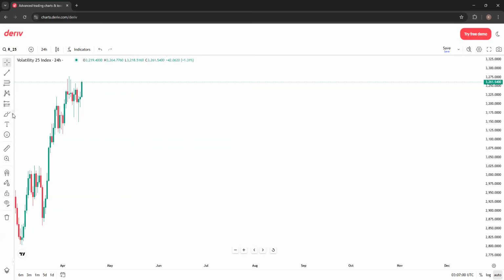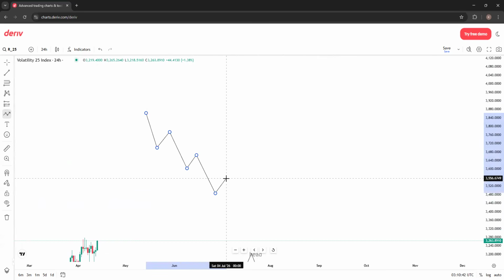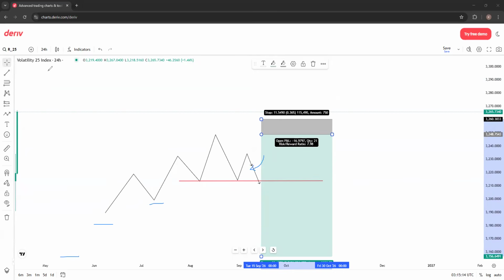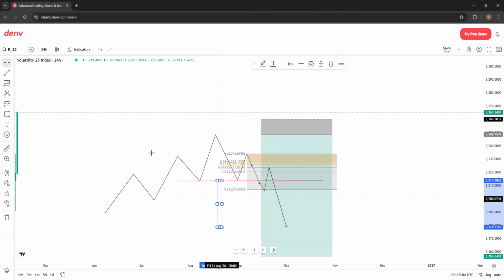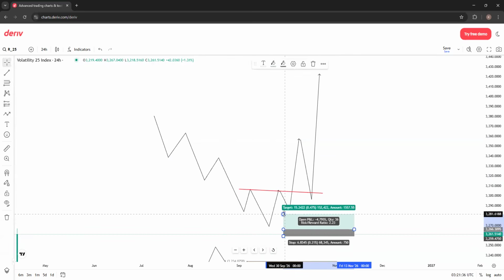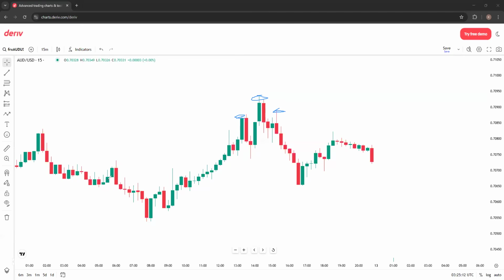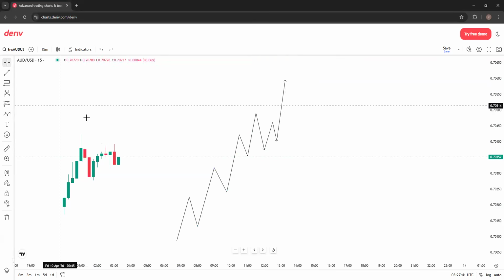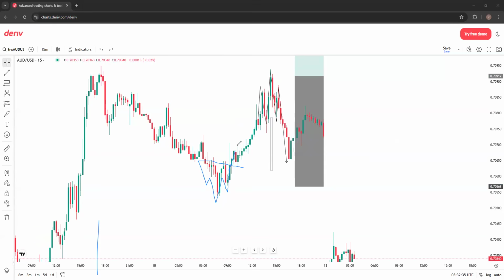Head and Shoulders Pattern Trading Strategy (Entries ,Sl & TP Explained For Beginners and Advanced )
🚨 Master the Head and Shoulders Pattern Like a Pro!
If you’ve been struggling to catch clean reversals, this video breaks down one of the most powerful patterns in trading — the Head and Shoulders.
In this step-by-step guide, you’ll learn: ✅ How to identify a valid head and shoulders pattern
✅ The exact entry strategy for high-probability trades
✅ Where to place your Stop Loss (SL) to protect your capital
✅ How to set smart Take Profit (TP) levels
✅ How to trade this strategy on Deriv, Weltrade & Forex pairs
This is the same concept used by experienced traders to catch major market reversals — and now you can apply it too.
💡 Remember:
Trading is not about being right every time — it’s about having a clear strategy and discipline.